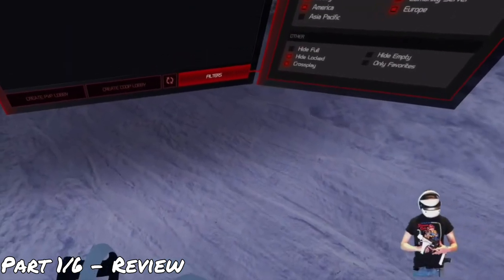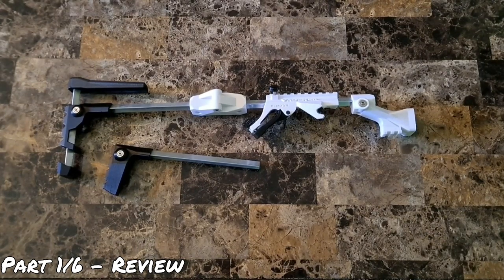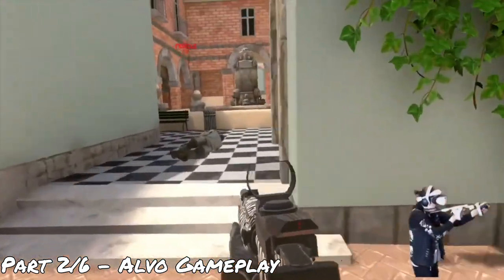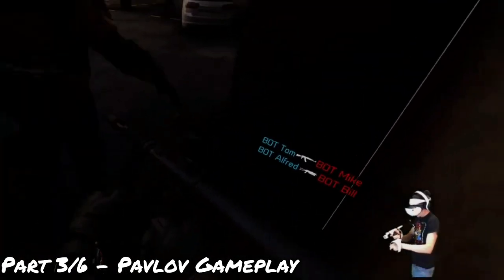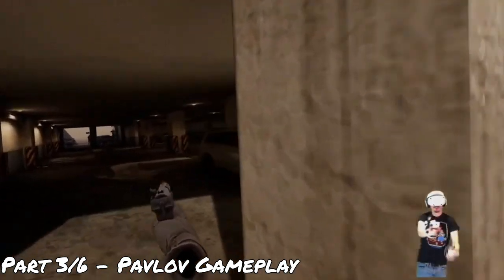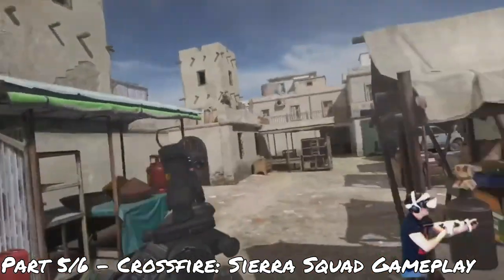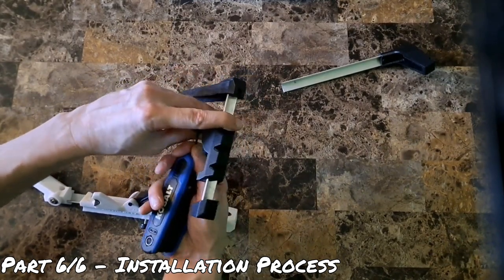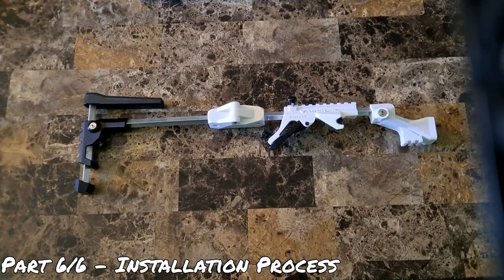PSVR2 Kobra VR Vader One Large Gunstock & Adjustable Cheek Rest Mod Review & Installation Guide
I'm just a fan of dope things and I want to share my love for them with others so other folks can get hip to them, get em, and have as much fun as I do.

I reached out to Kobra VR the other day to ask if some of the mods they have released for their other gunstocks would be ever be coming to the Vader One for PSVR2. Simon told me that not only is the "Large Gunstock w/ Adjustable Cheek rest" coming to the Vader One "Soon", he sent me an early release to test out.

In this video I share with you my review, gameplay vids, and an installation guide.

Thanks for checking out my channel and i hope this helps you.

Gunstock: Kobra VR Vader One

Part 1/6 - Review - 0:00
Part 2/6 - Alvo Gameplay - 2:11
Part 3/6 - Pavlov Gameplay - 3:40
Part 4/6 - Firewall Ultra Gameplay - 5:05
Part 5/6 -  Crossfire: Sierra Squad Gameplay - 6:08
Part 6/6 - Installation Guide - 7:07